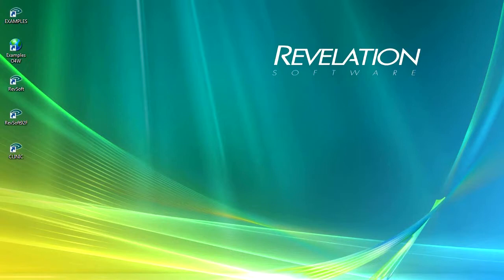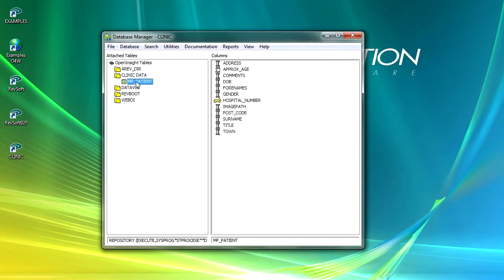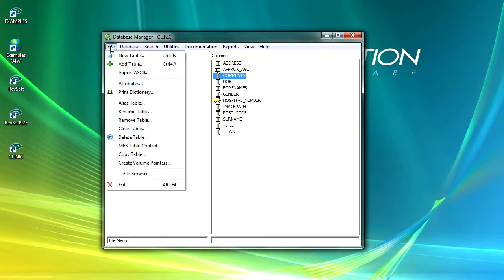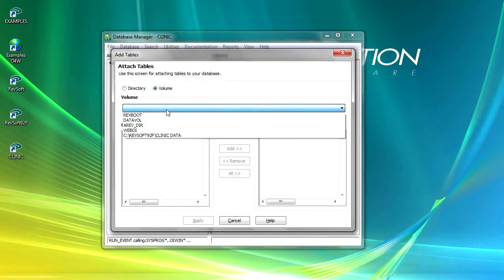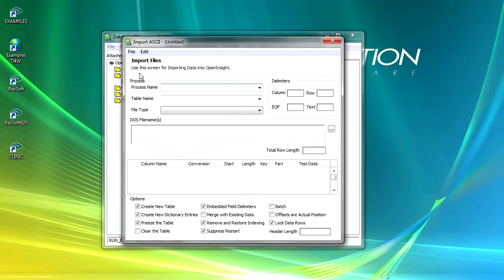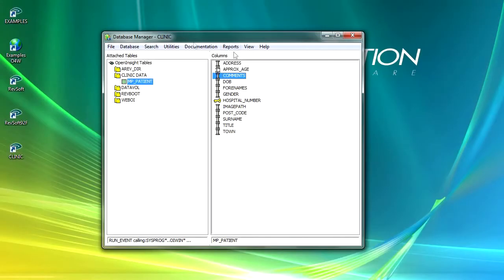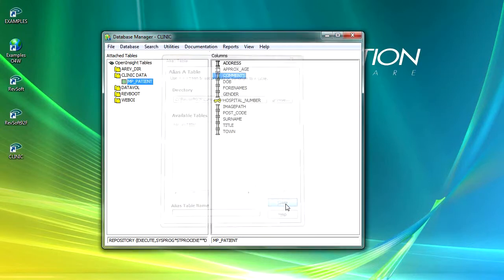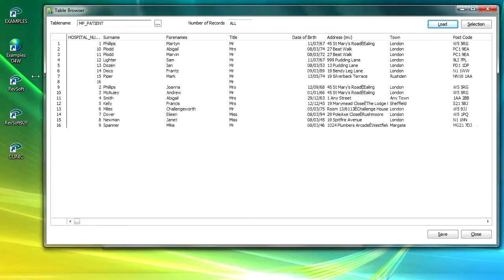OI QSG Lesson 10. The Database Manager (Part 1)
This is a four part video in the OpenInsight Quick Start Guide Series.  In this lesson we will take a look though the OpenInsight Database Manager.  This is video one of the four.